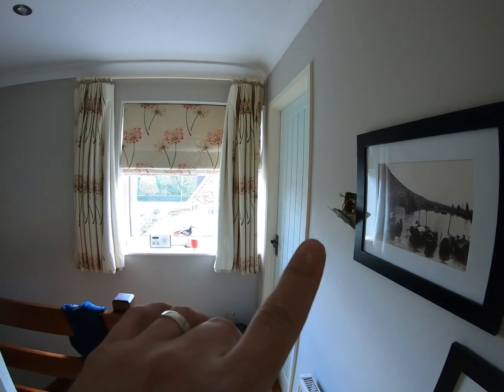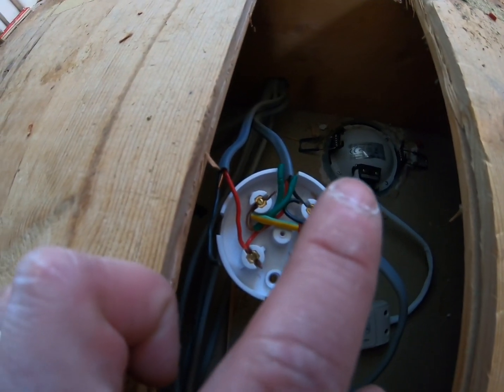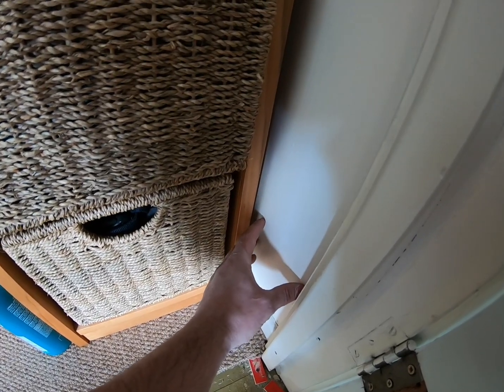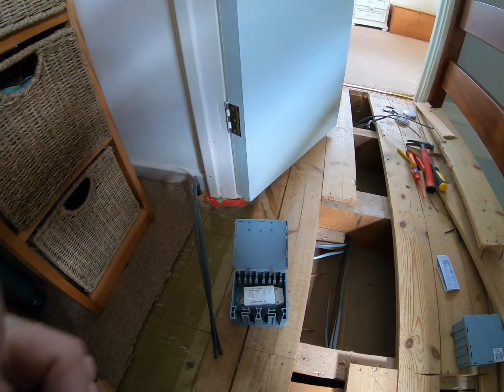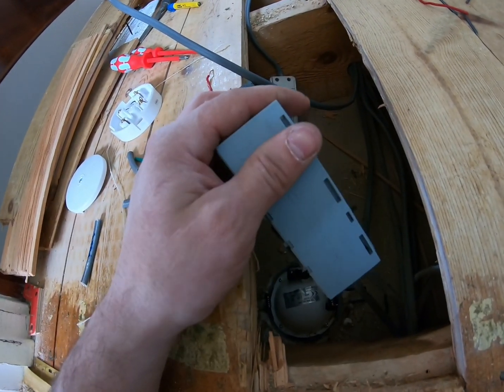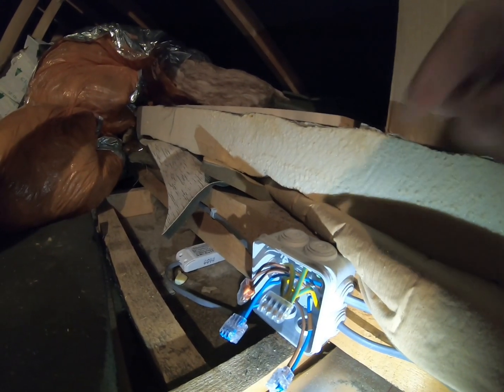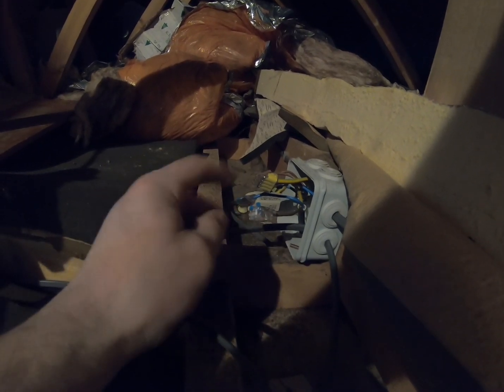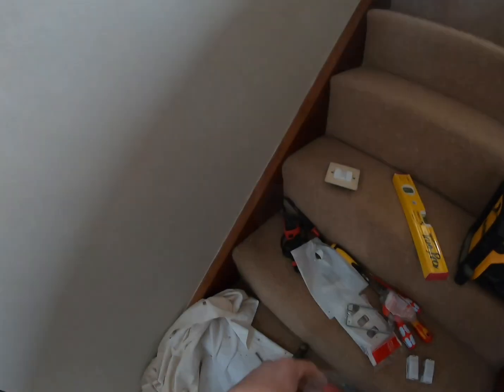How I got around a borrowed neutral - Electrician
During testing whilst fitting a new consumer unit, it was established that there was a borrowed neutral between upstairs and downstairs lighting circuits. At the time the two way switching was disconnected to avoid tripping on the split load board and for circuit separation. The client decided that they wanted the two way switching reinstated and asked me to come up with a solution without ripping their plastered walls to pieces. It was not possible to pull new cables in, so Quinetic wireless switching was installed after some small alterations to the existing wiring.